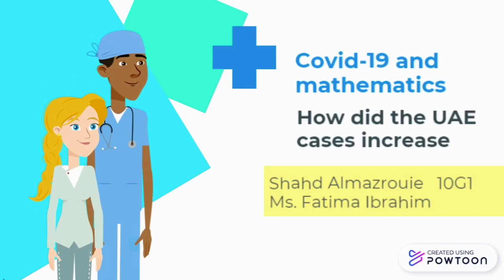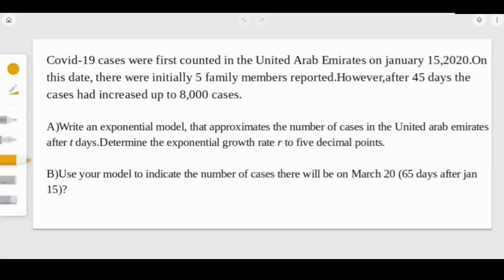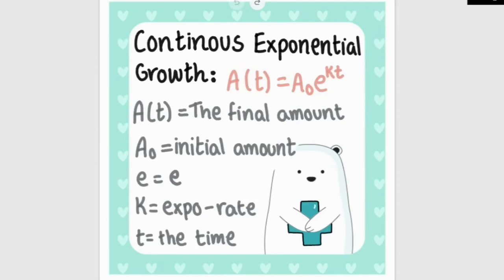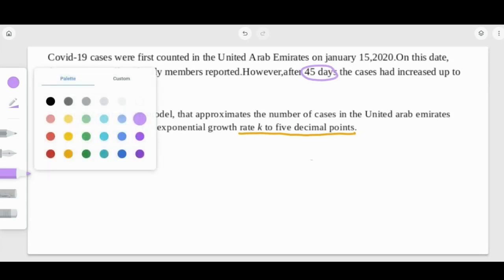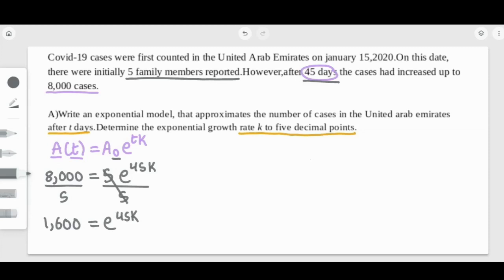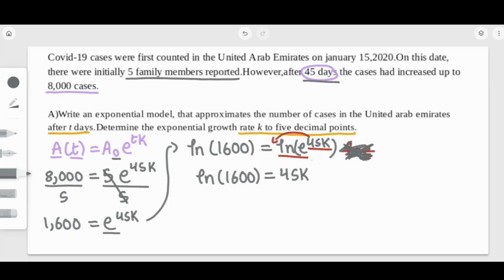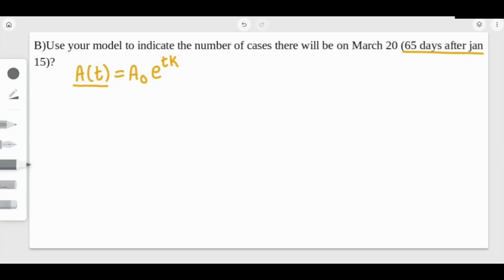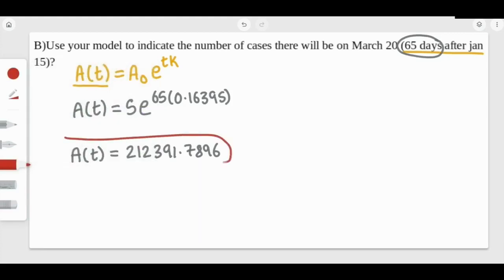The Covid-19 and Mathematics_ Project